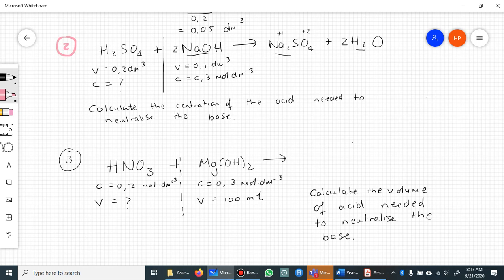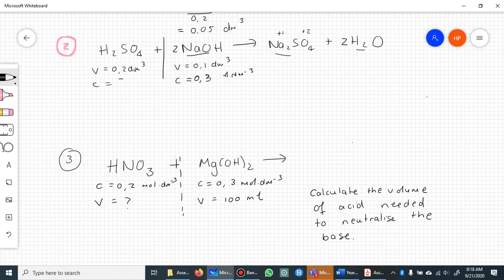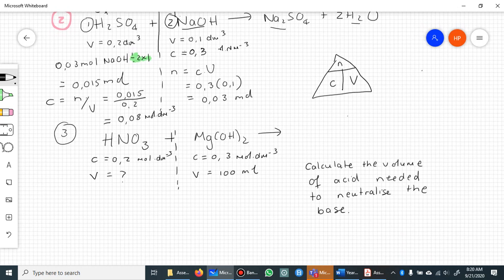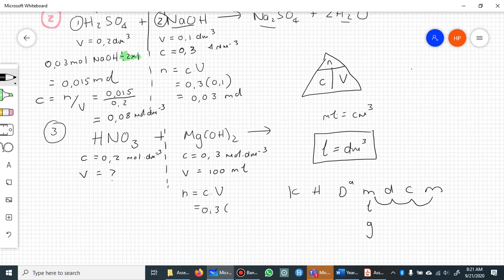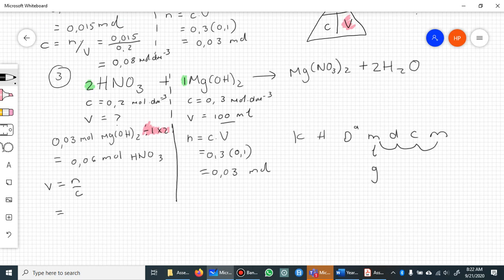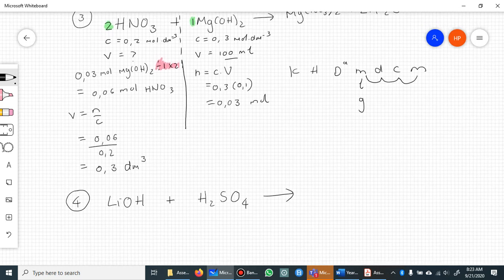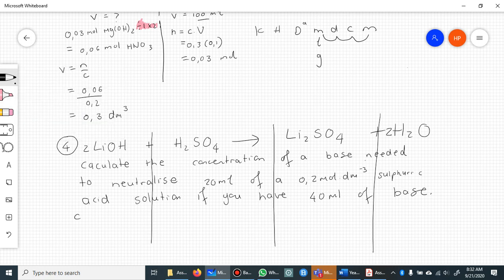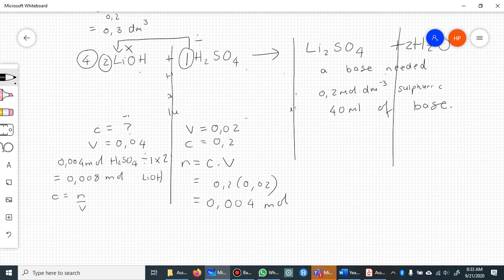Acids and bases lesson 3 1of2